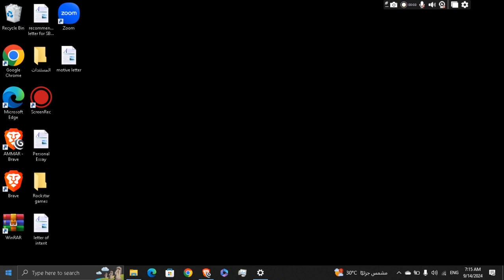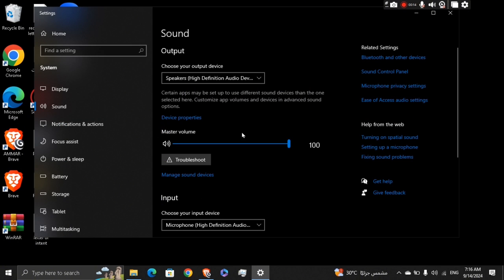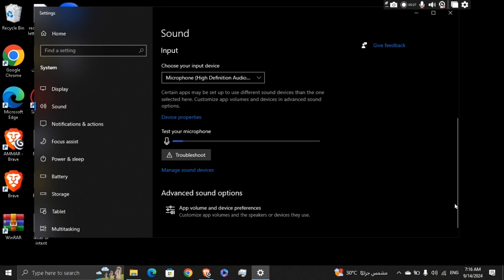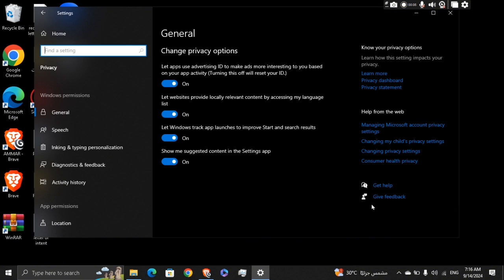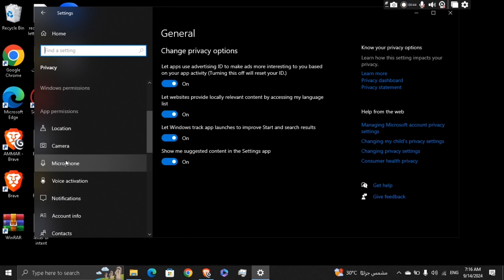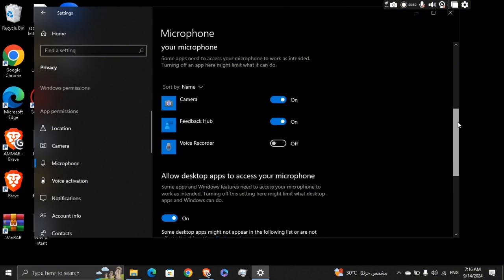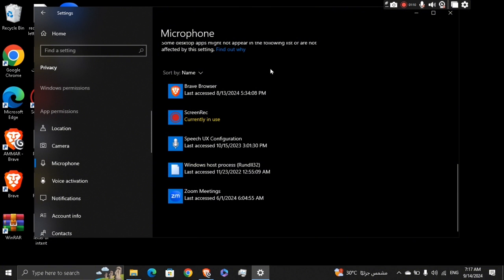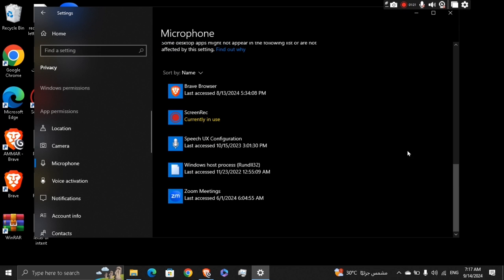How to Fix Microphone Not Working on PC (2024) - 100% WORKING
Struggling with a microphone that’s not working on your PC? This 2024 guide will show you how to fix the issue with 100% working solutions! Follow this step-by-step tutorial to troubleshoot and resolve common microphone problems, ensuring clear audio for your calls, recordings, and gaming.